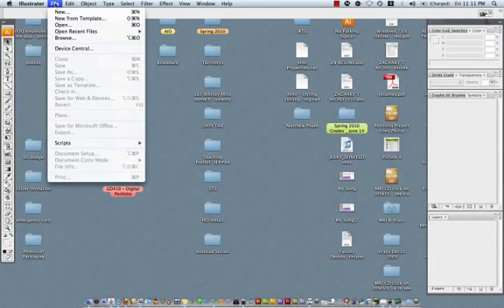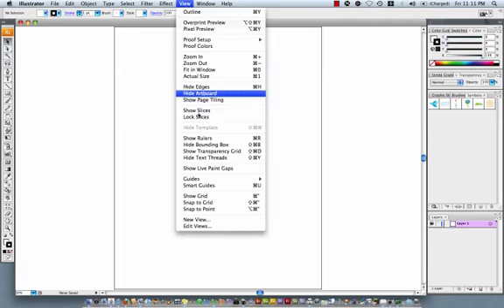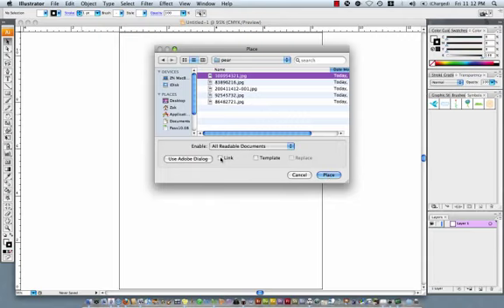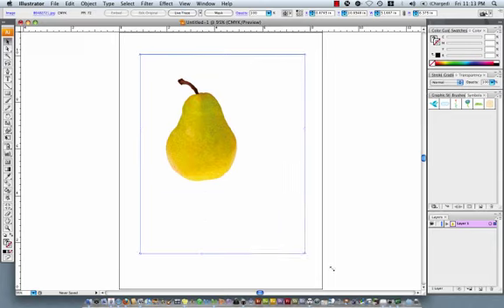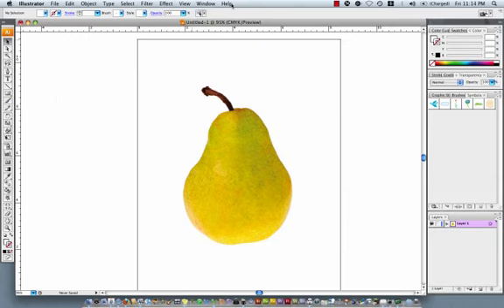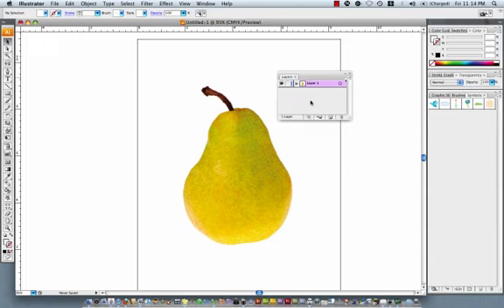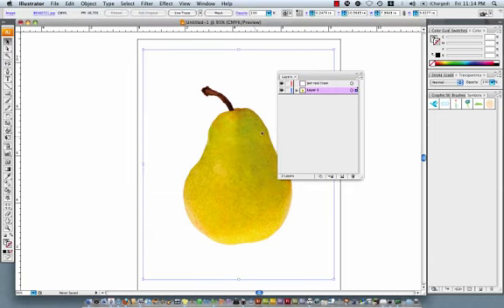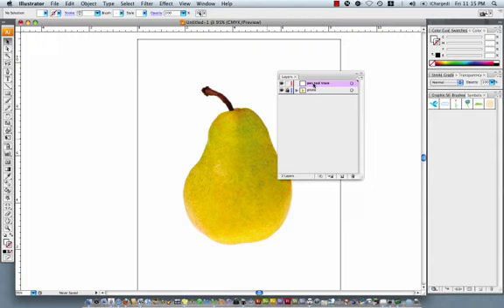Pear Part 1